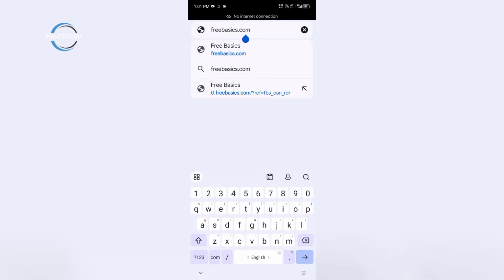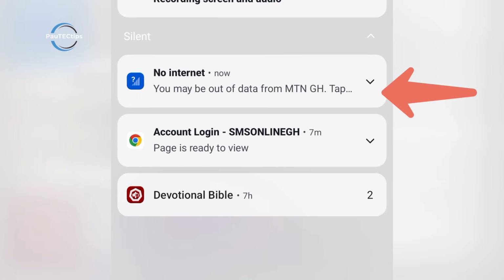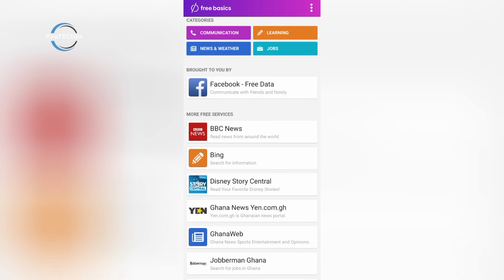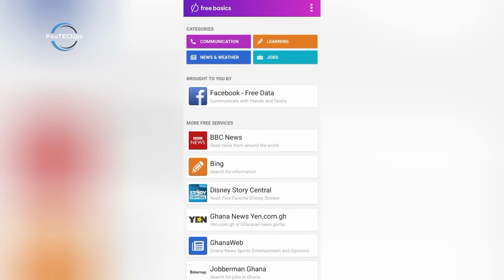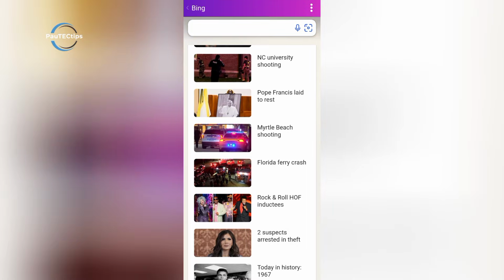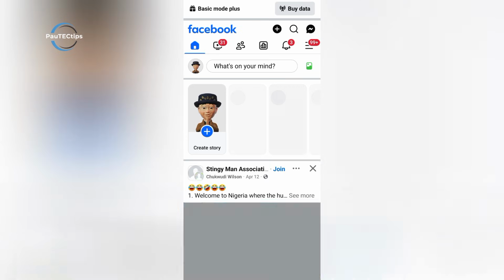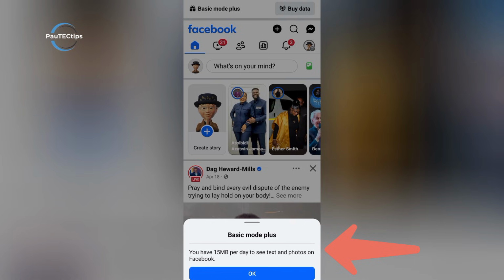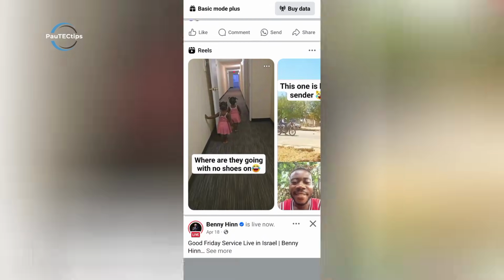Browse the Internet for FREE in 2026 (No Data, No Recharge, 100% LEGIT APP!)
Want to browse the internet without data in 2025? No recharge, no tricks, no scam — just 100% legit free browsing using the Free Basics app by Facebook!

In this video, I’ll show you step-by-step how to use this app to access websites like Facebook, BBC, Bing, job listings, and more — completely free, even with zero balance.

Available on major networks like MTN, Airtel, and others across select countries.

What you'll learn:

💥 How to install and activate the Free Basics app

💥 List of websites you can browse without data

💥 How to add more services

💥 How to use Facebook without using your data

💥 Bonus tips to get extra free MB daily

This works in 2025 and is still 100% legal.